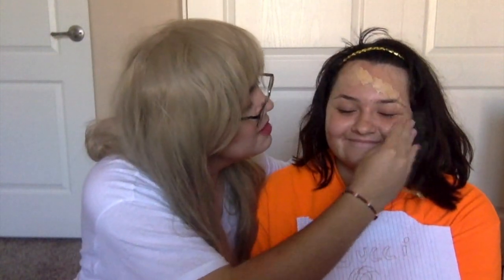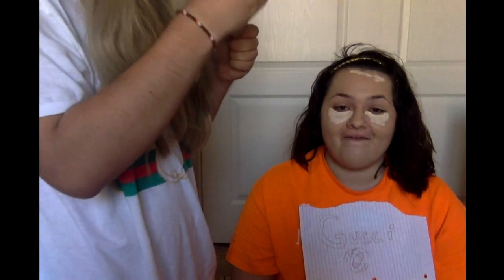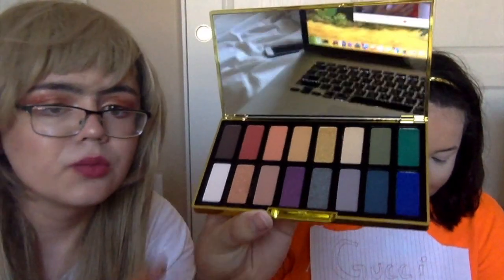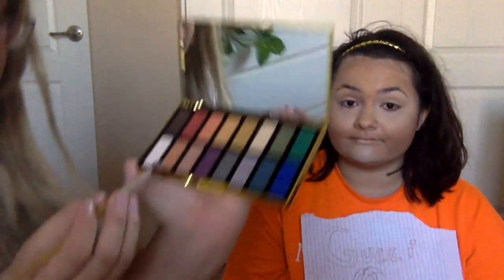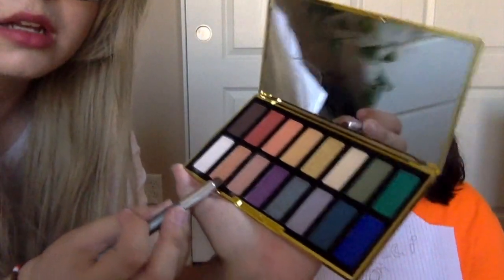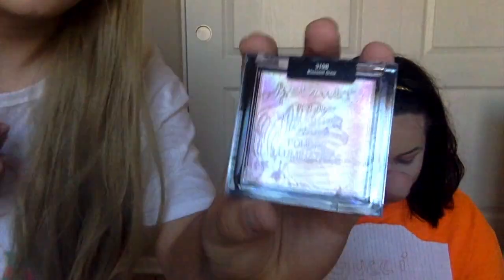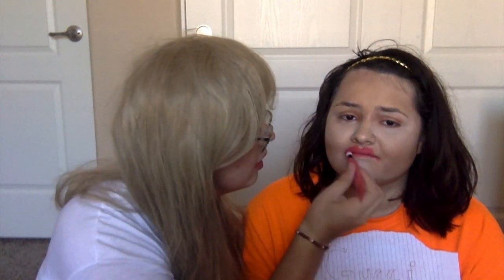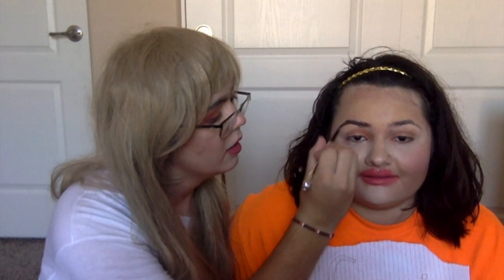GUCCI GANG MAKEUP TUTORIAL (TEA, STORYTIME! COLLABORATOR SLAPPED ME!??!?!??!) *EMOTIONAL*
Welcome to comedy gold for my English III H class